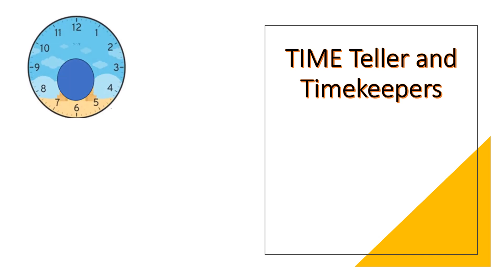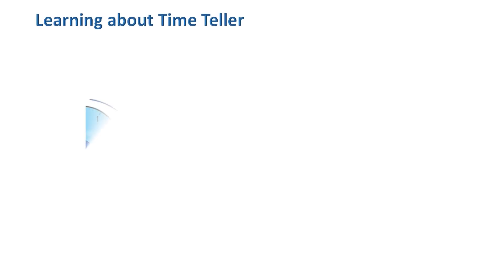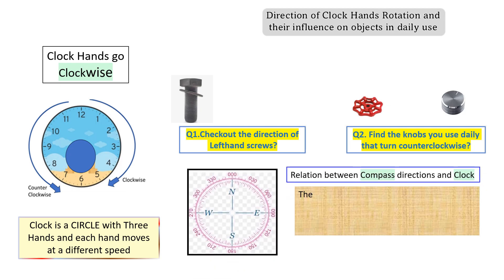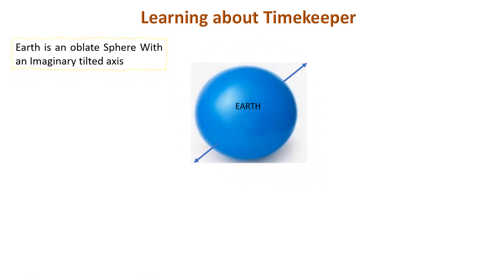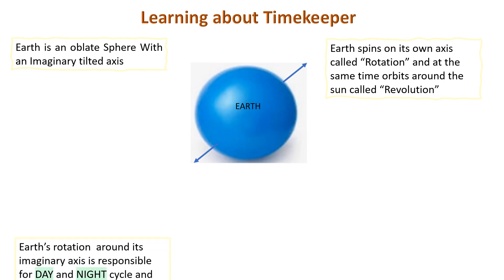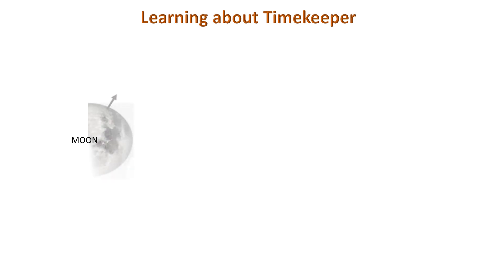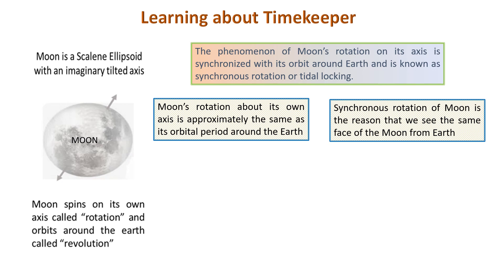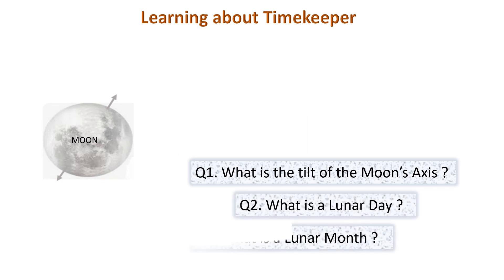"Time and relation to Clock, Earth and Moon"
A short video on clock the daily time teller to guide our day. And an insight into  hoe Earth and Moon are the Time keepers that make our calendars.